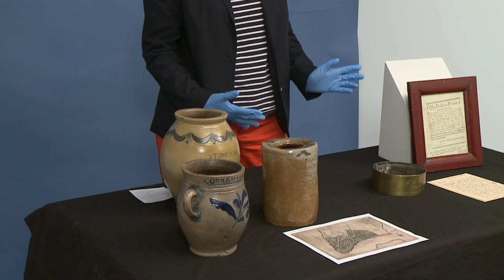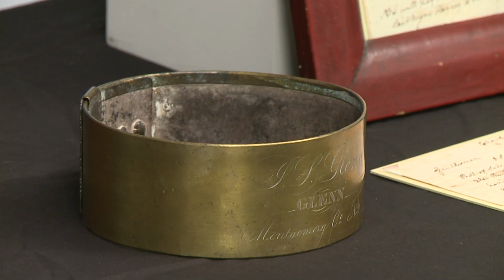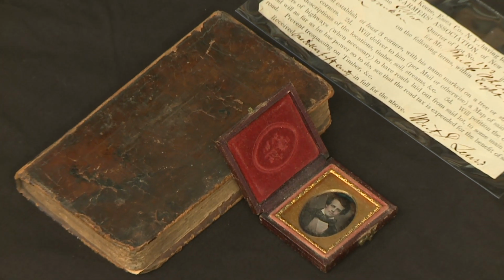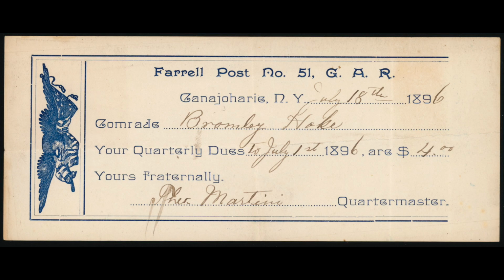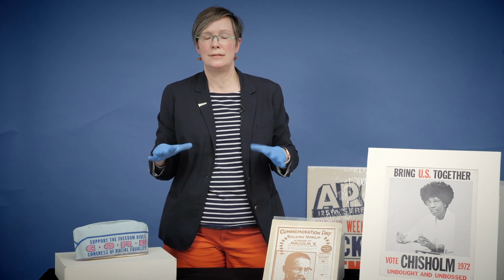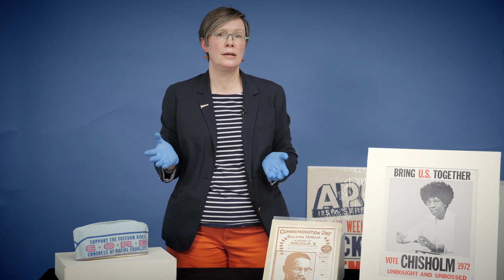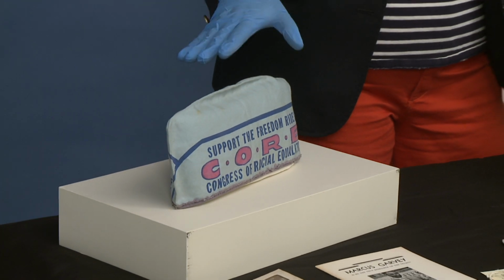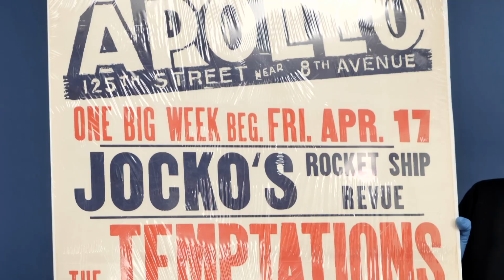Highlights from the NYSM History Collection: Focus on African American-related Collections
Join Chief Curator of History Dr. Jennifer Lemak to learn about some of the artifacts in the Museum’s collection that relate to African American history.

For additional information about Black History Month educational resources and programs hosted by the NYSM,